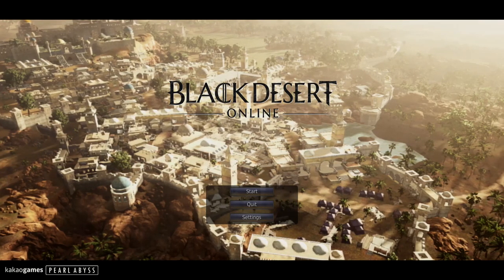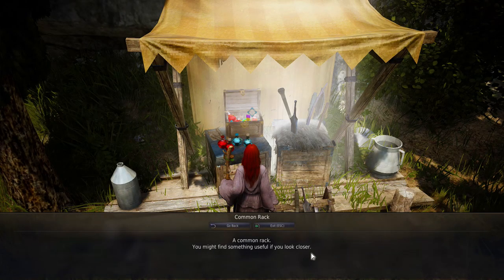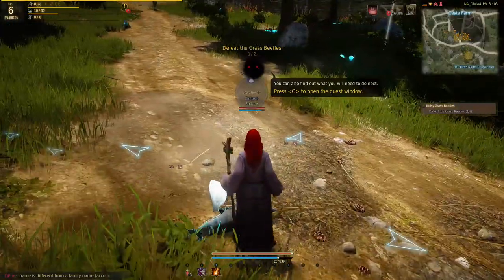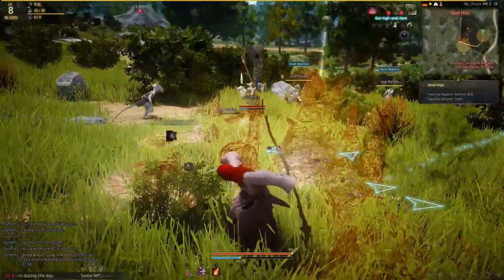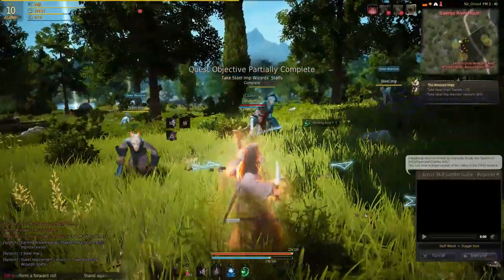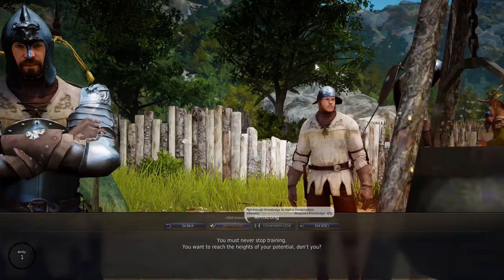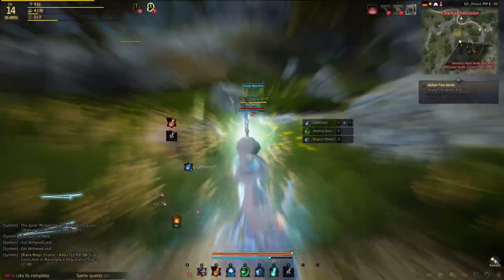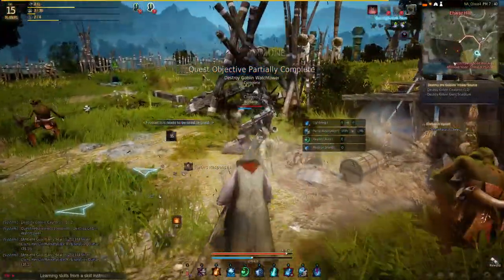Black Desert Online - Let's Play With Butter #1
Butter Plays Black Desert Online (BDO) for the first time. This video will be the first of a series.

Black Desert Online is an unique MMORPG. The combat system is something I've never seen before in an MMO. The cutscenes in BDO are well made and voice acted.

Join Butteris Clutteris the witch on his journey with his trusty sidekick the black spirit, and his trusty steed, SirDonksALot.